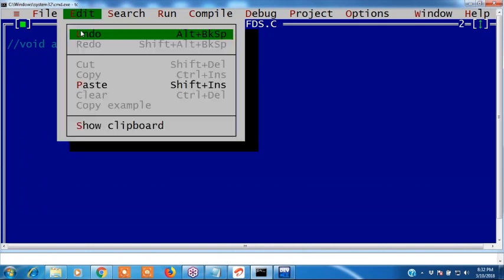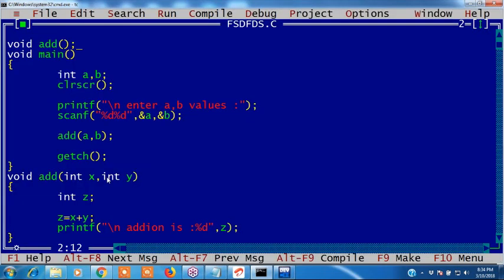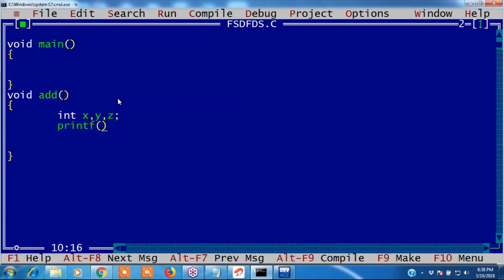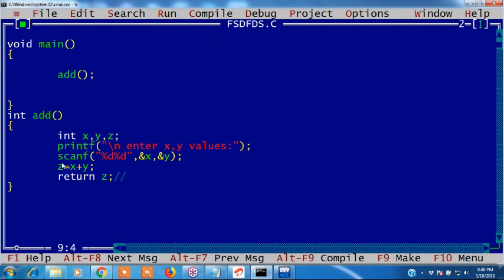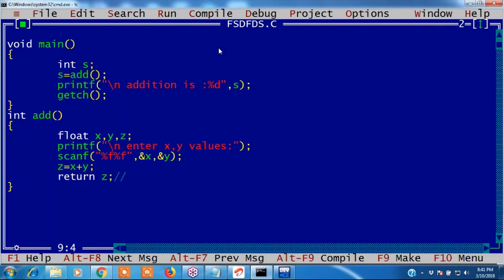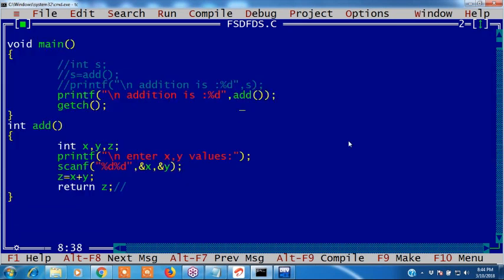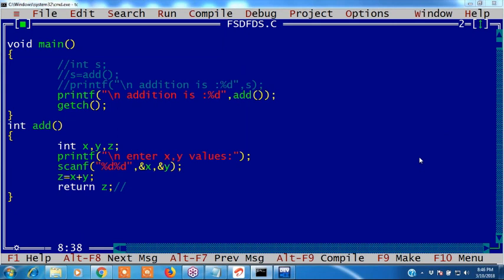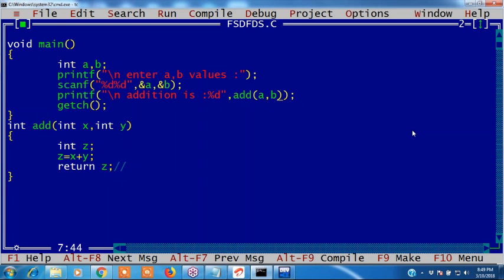C-Language Type of functions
Type of functions